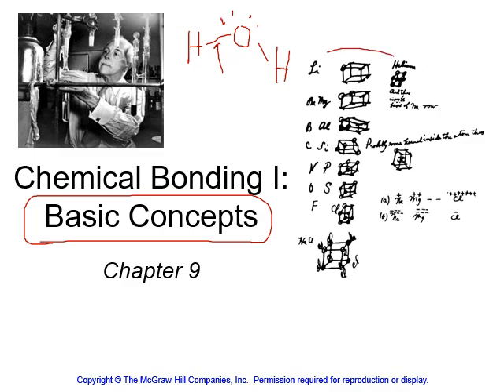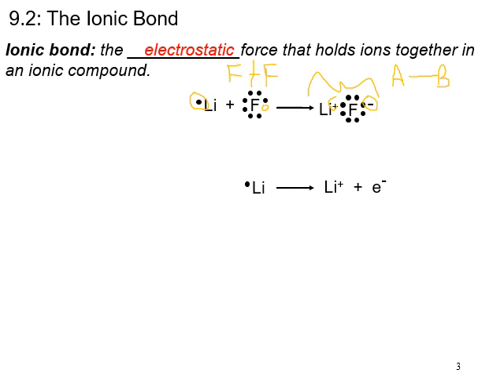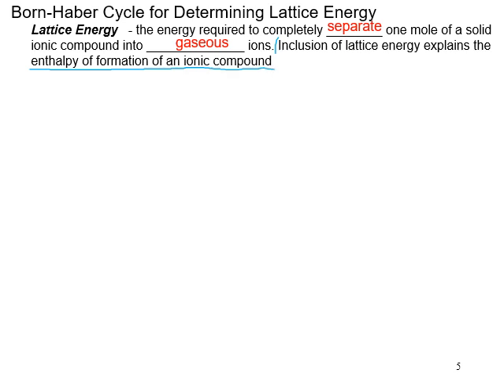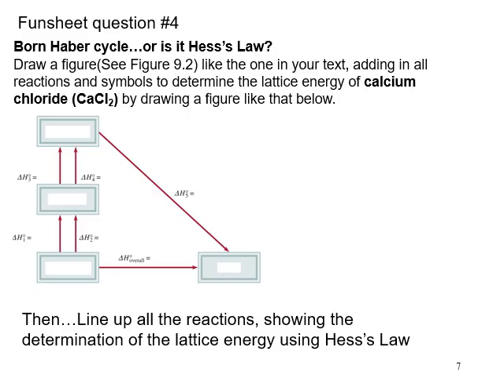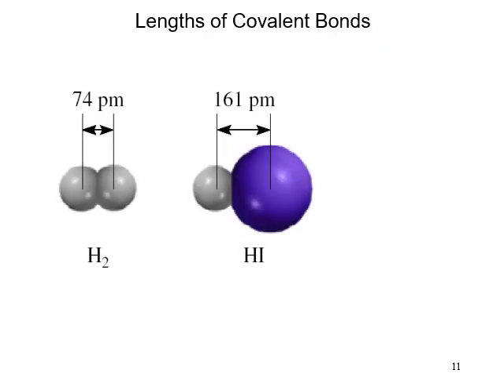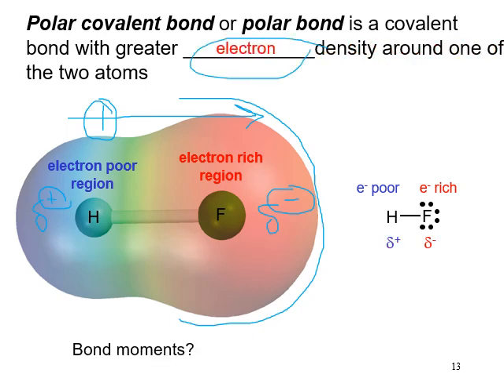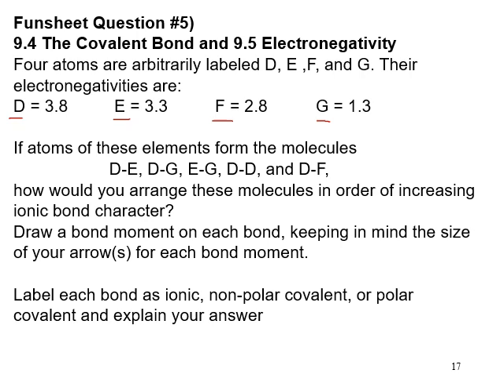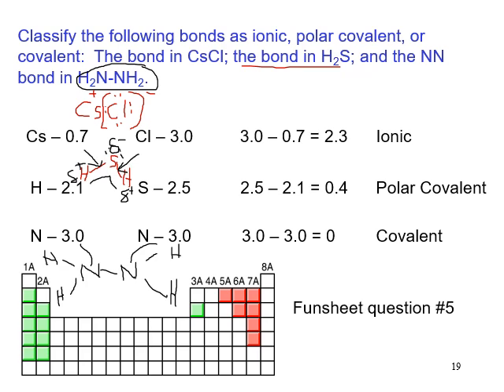Chapter 9 1 5 lecture Video